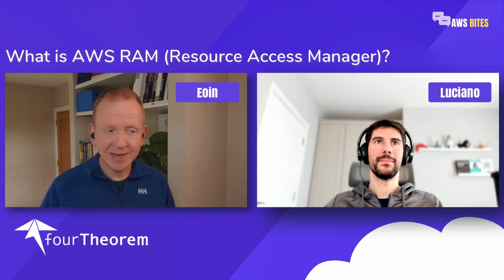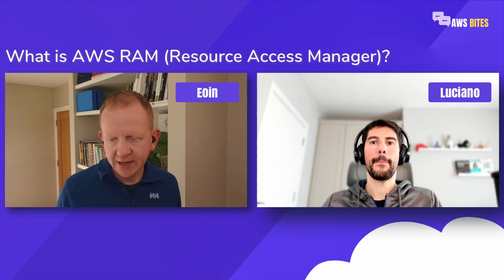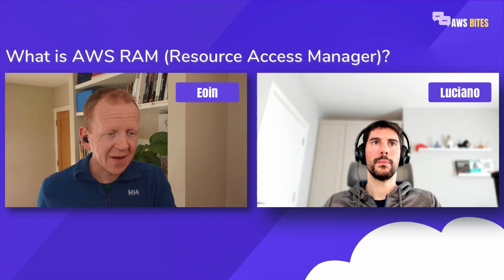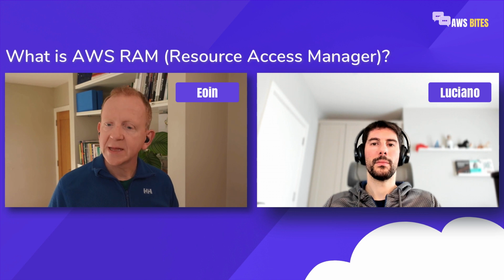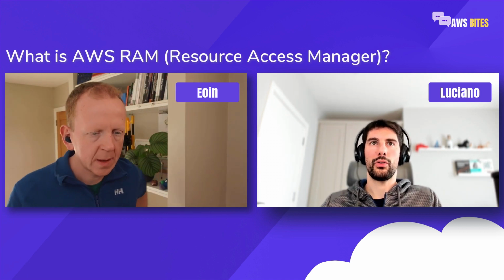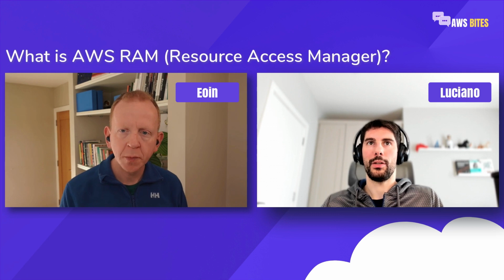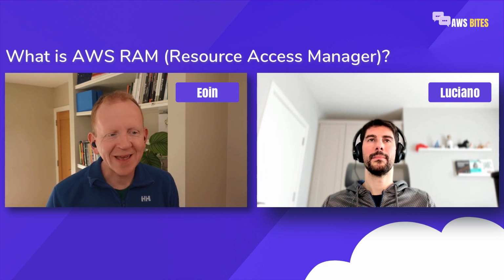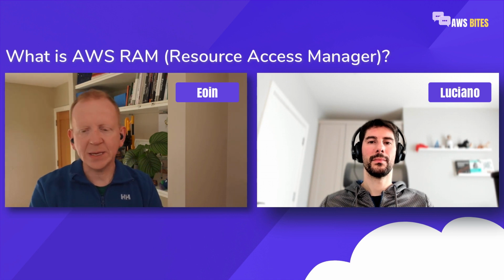116. What is RAM (Resource Access Manager)?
In this episode, we discuss AWS Resource Access Manager (RAM) and how it can be used to securely share AWS resources like VPC subnets, databases, and SSM parameters across accounts. We explain the benefits of using RAM over other options like resource policies and assumed roles. Some key topics covered include how to get started with RAM, how it works from the resource owner and resource participant side, and common use cases like sharing VPC subnets, Aurora databases, and SSM parameters.

🔖 Chapters:

00:00 Intro
00:48 AWS Resource Access Manager and the problems it solves
02:07 Common use cases for using RAM (sharing VPC subnets and the benefits over VPC peering)
05:50 Sharing SSM parameters with RAM
06:47 What is the process for sharing resources with RAM and what are the options available
09:55 Sharing from the participant side, what can they see and do?
12:59 Summary and closing notes

In this episode, we mentioned the following resources:

- Sharing AWS Systems Manager Parameters official announcement
- Official documentation for what can be shared with RAM